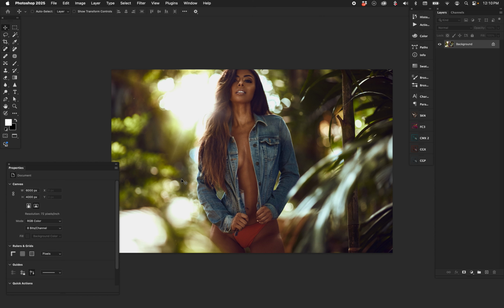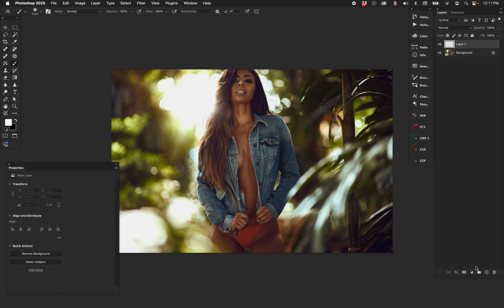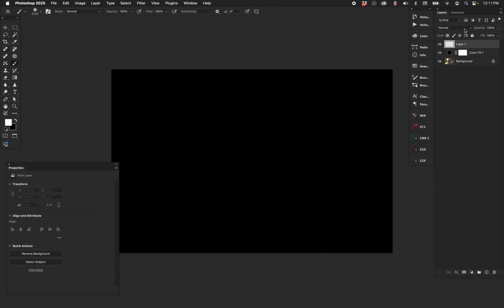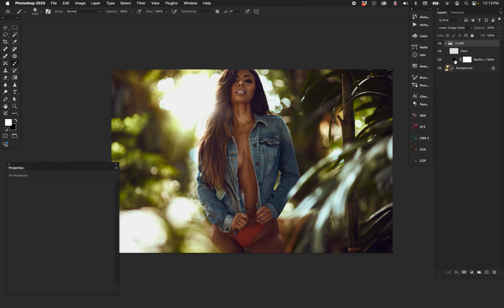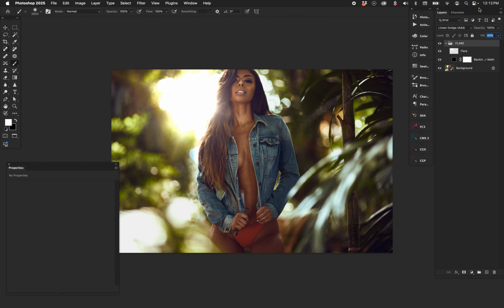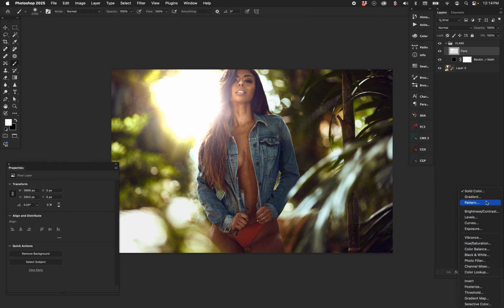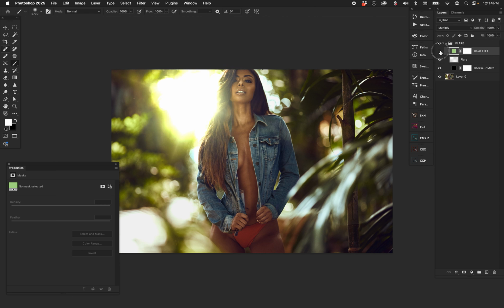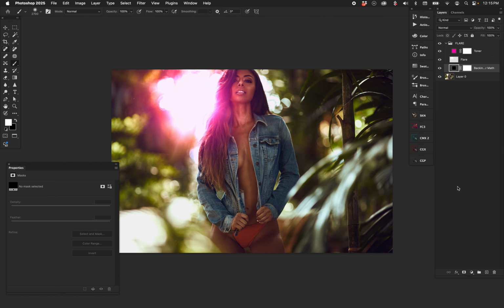Photoshop: Add realistic lighting glows / effects | Nino Batista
For the simple things, this method is the basis for a lot of successful and rad light glows and effects in Photoshop.

When you want more advanced lighting effects though, you should go the plugin route.   These two are my faves for the more advanced effects in a workflow: